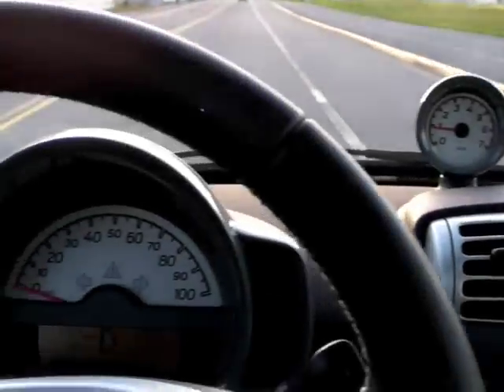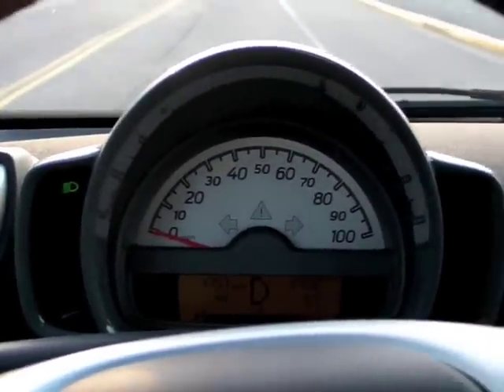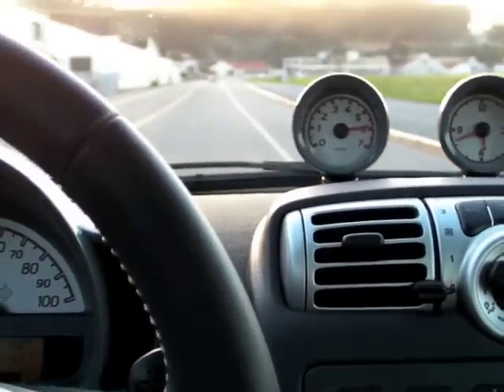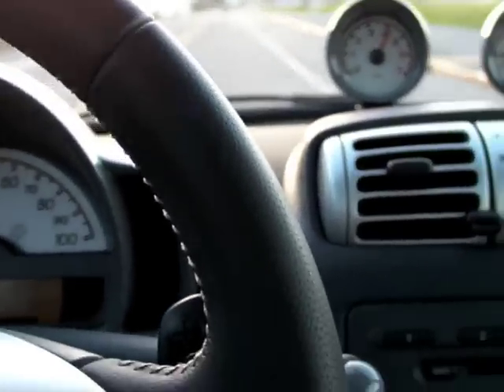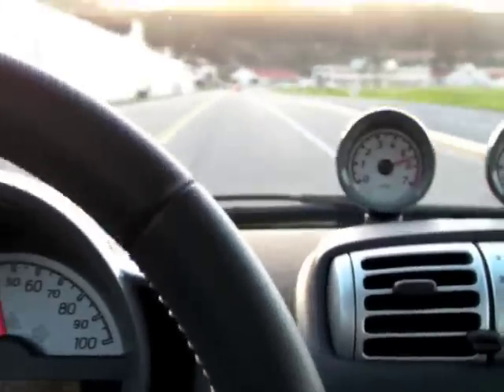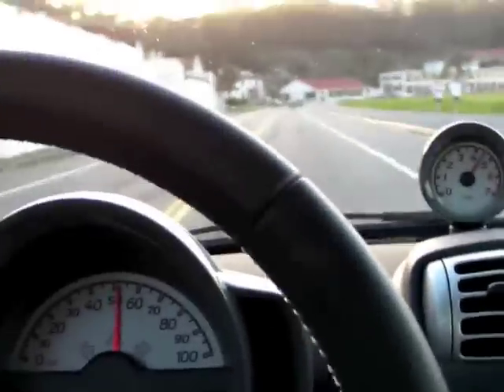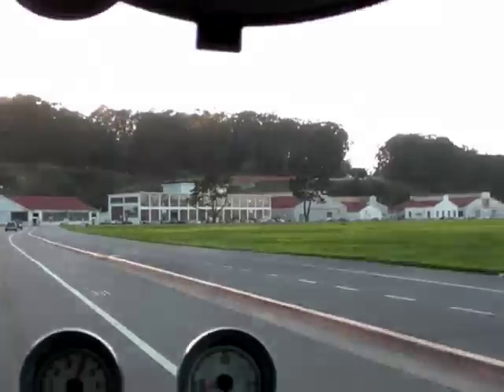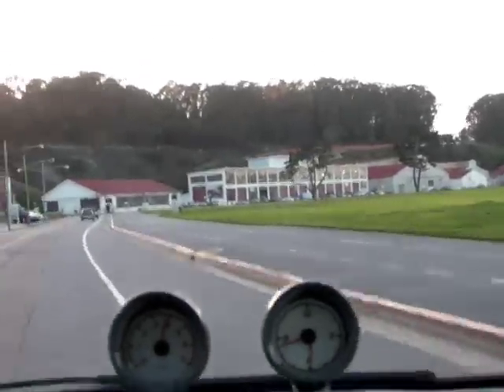Smart Car 2 dot 0 engine control firmware.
The tiny Daimler got a software upgrade to help with shifts between 1st and 2nd gear, wether you are on manual or automatic mode.

The software update makes a dramatic improvement on the 2008 model cars.  If you have one and are tired of your "head bobbing" between gear changes, this will significantly help!